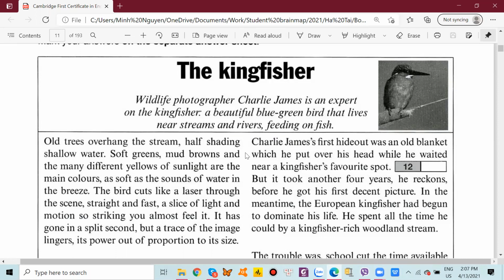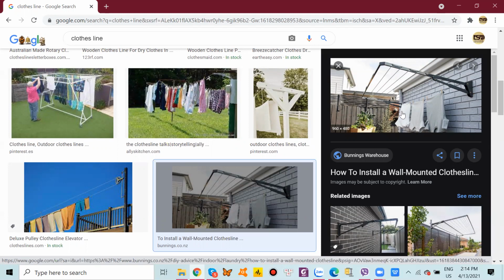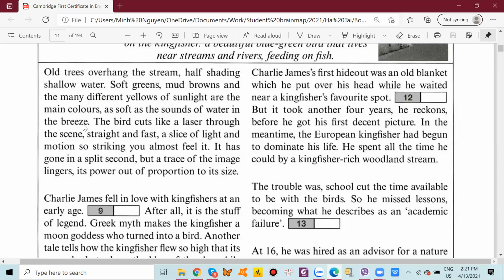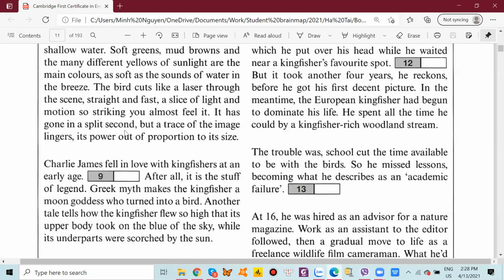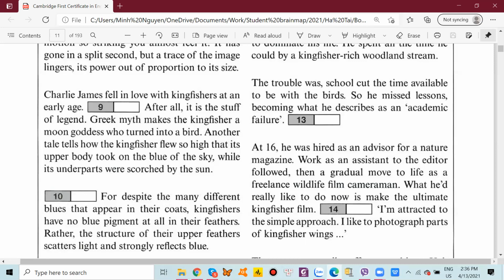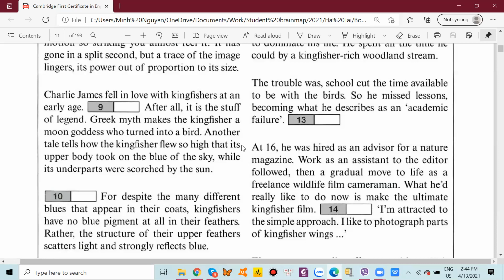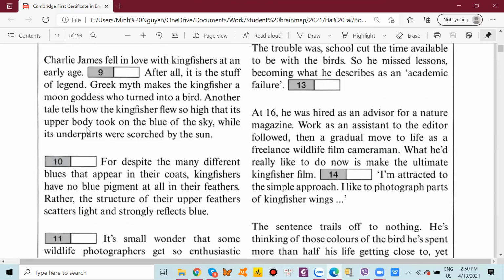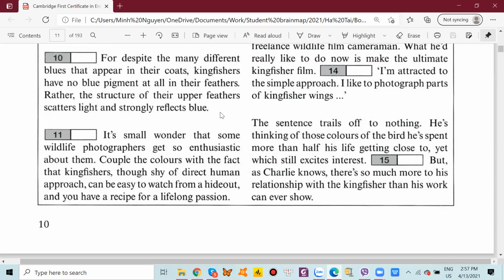ESD: HQT_April 14th 200PM